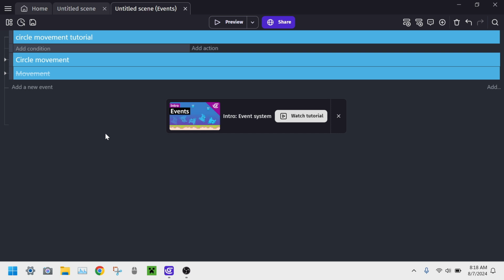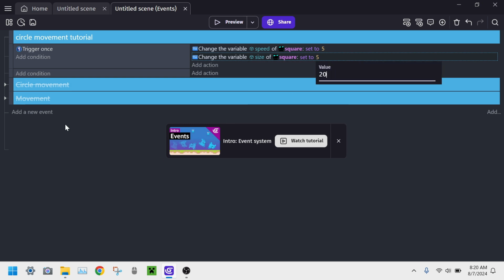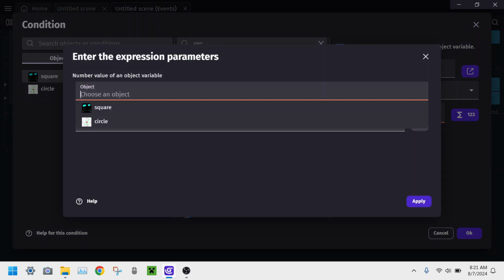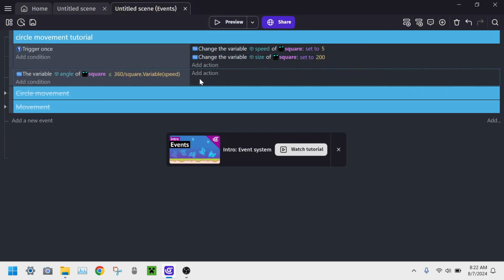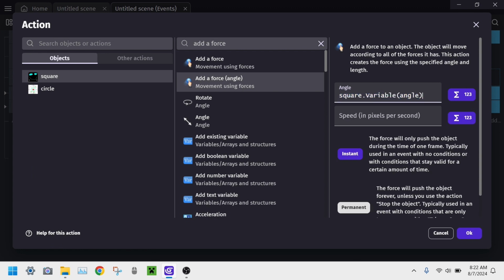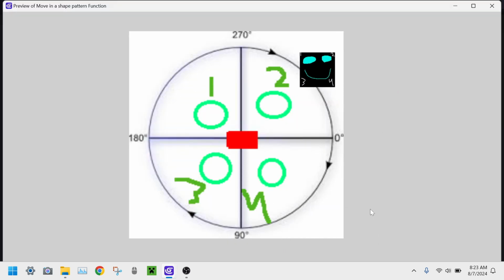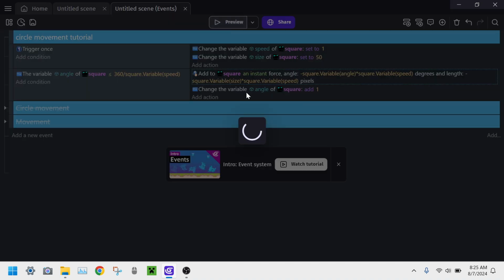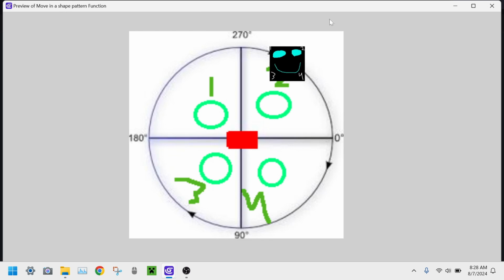Circle Movement (Gdevelop tutorial) Updated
This will show you how to make a square move in a circle motion.